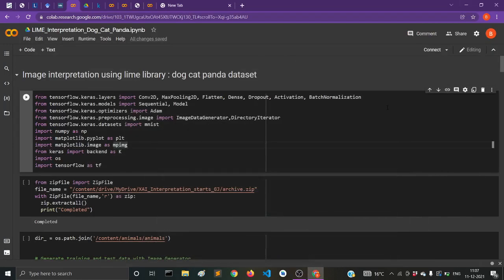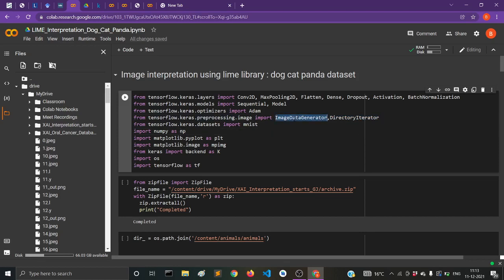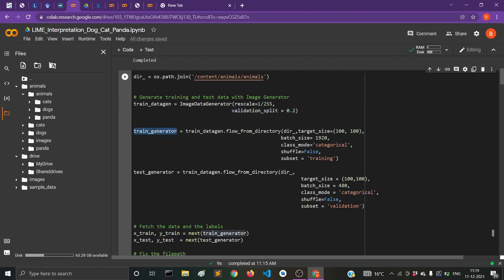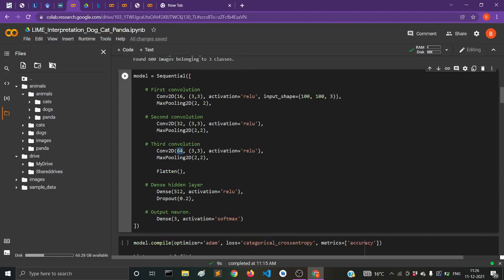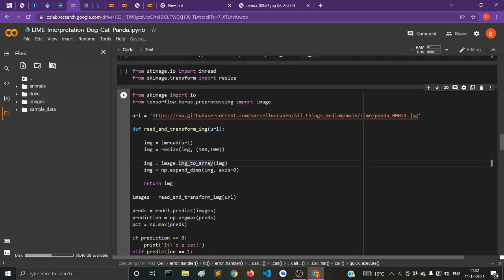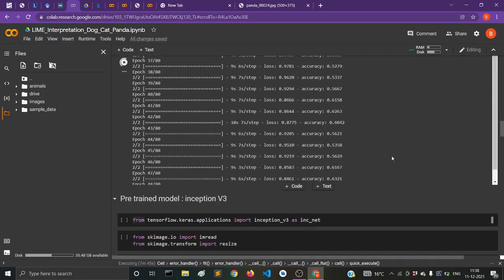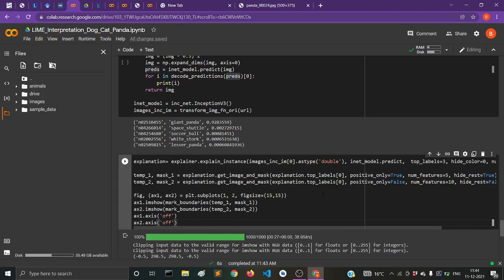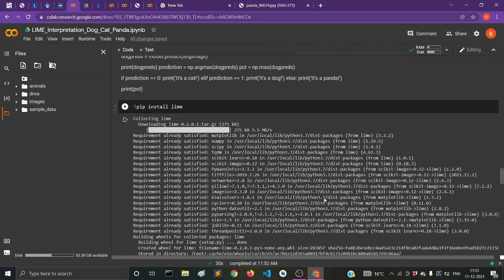Explaining Image Classification via LIME Library in Google Collab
This is a newbie's try to explain the image classification done by custom model VS Inception V3 model by lime and a basic intuition behind it

Thank you so much for viewing my video \(^_^)/